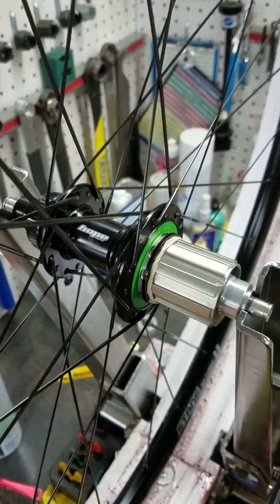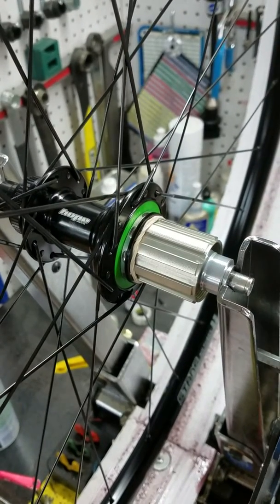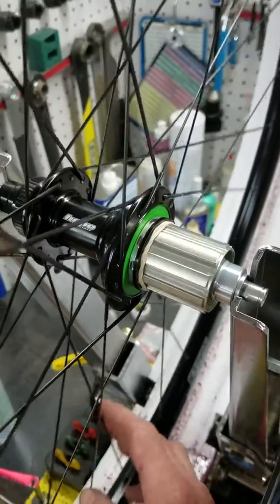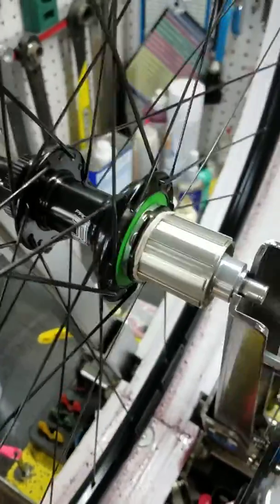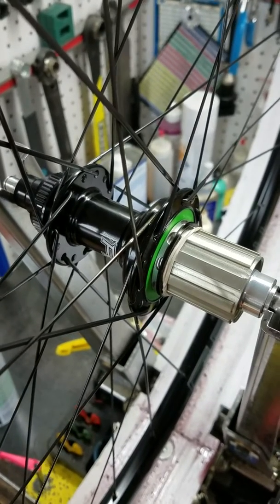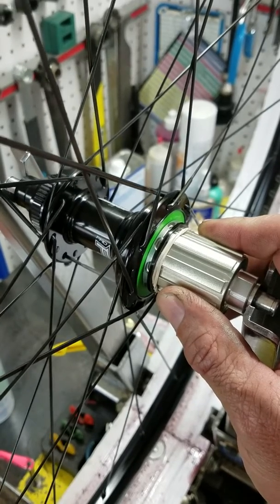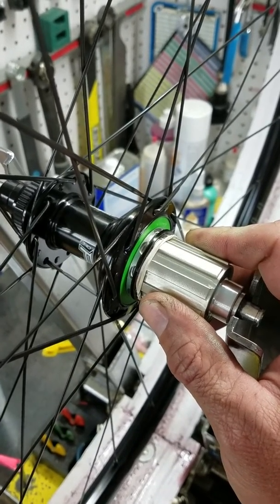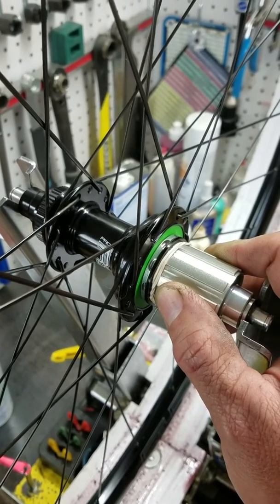Sound check hope RS4 centerlock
What hope RS4 hubs sound like